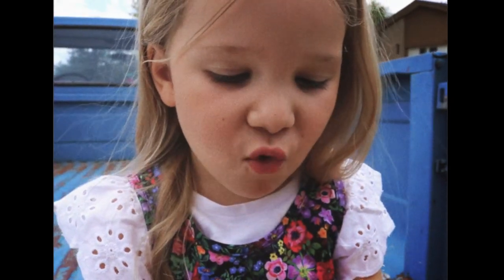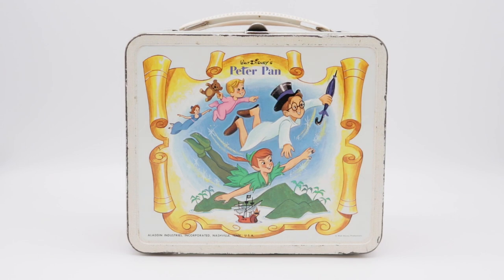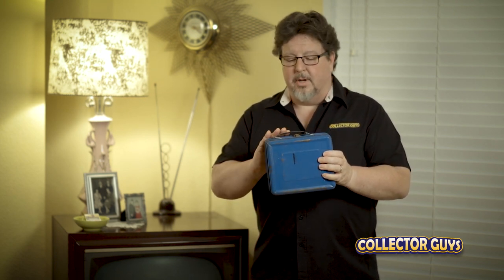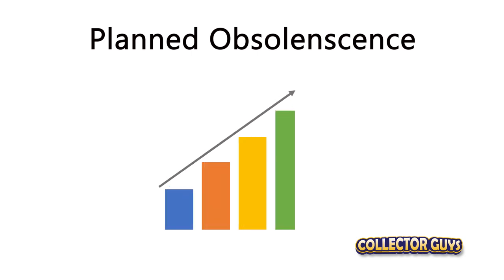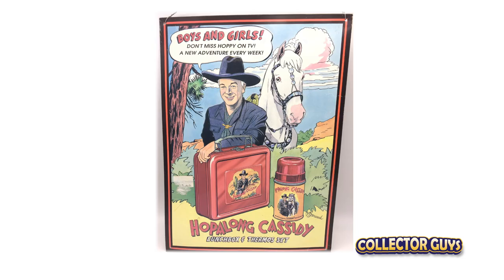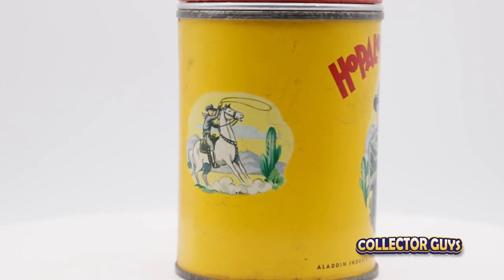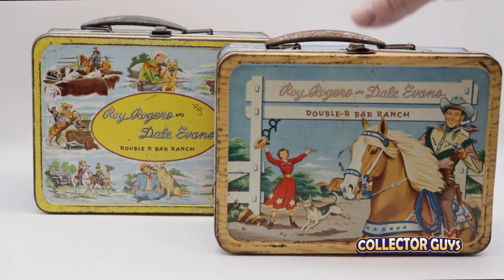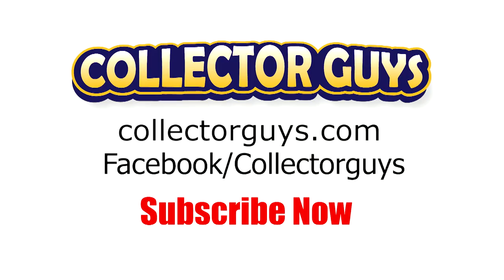THE VERY FIRST LUNCH BOX | COLLECTOR GUYS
Collector Guys look back at the lunch box that ushered in decades of taking
our lunches to school in metal pails adorned with our favorite pop culture characters.

Collector Guys also on
Web: Collectorguys.com
Intagram:  @collectorguys

The Collector Guys are just a couple of guys celebrating collectibles and the people who collect them. We firmly believe that you should proudly surround yourself with the things that make you happy.